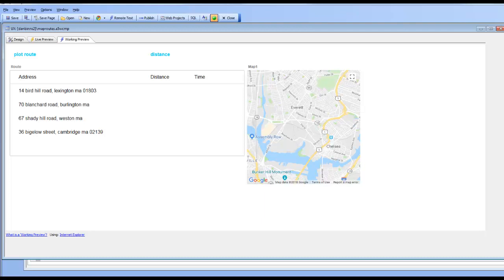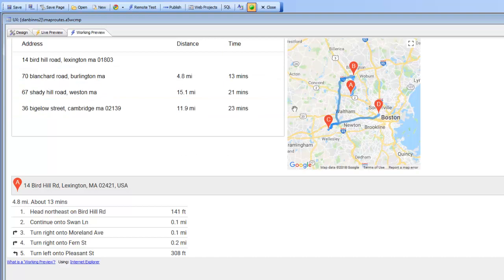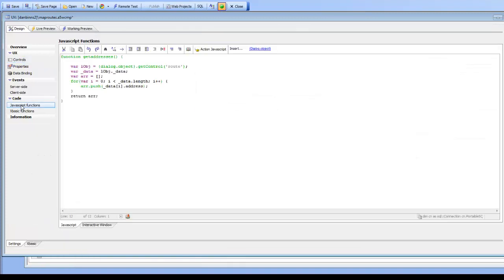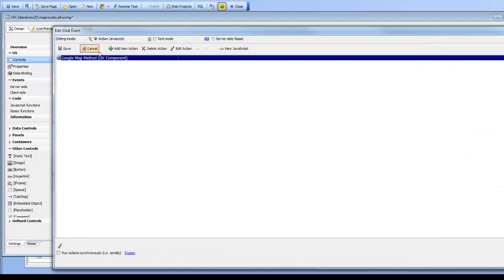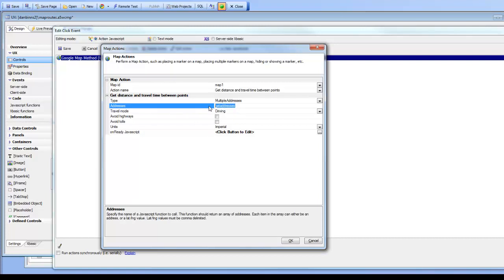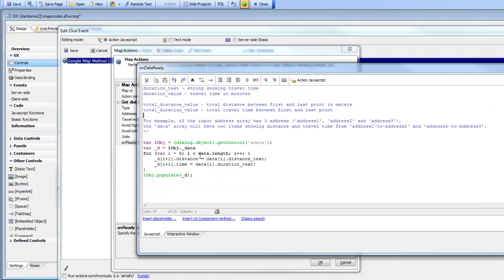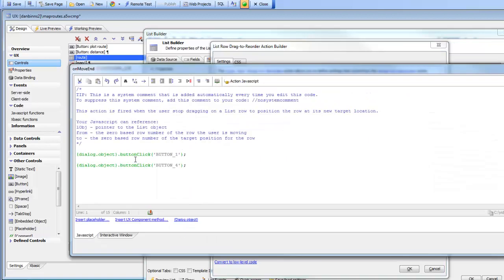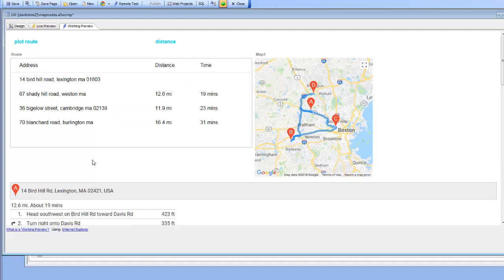AA UX Map Distance Duration Part 1 and 2